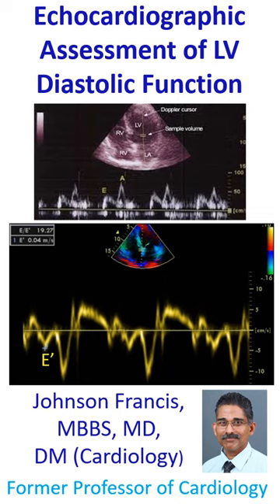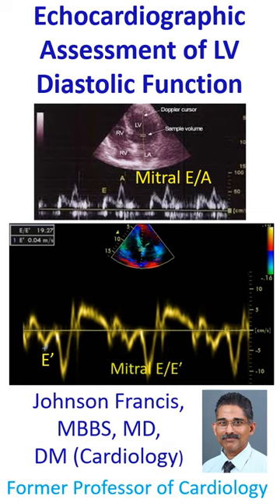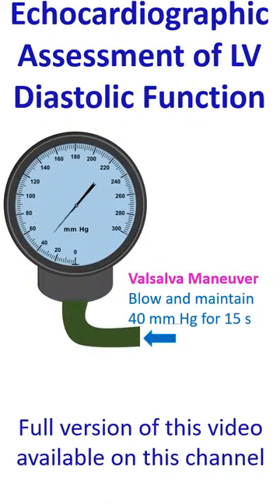Echocardiographic Assessment of LV Diastolic Function